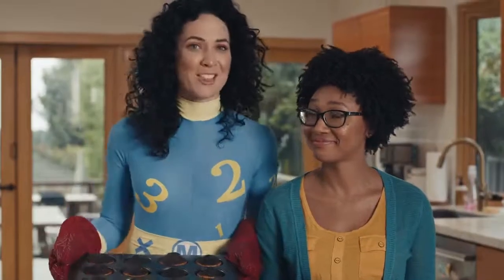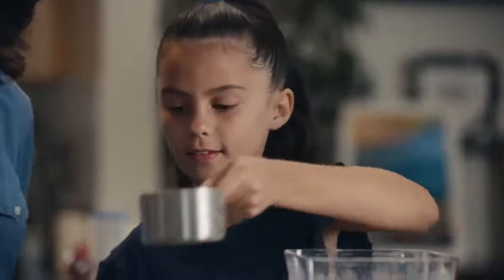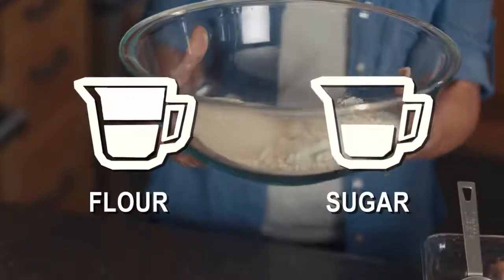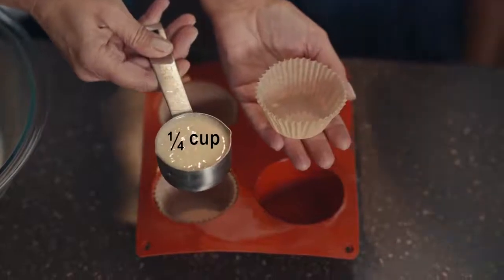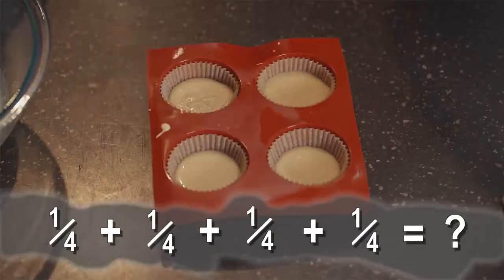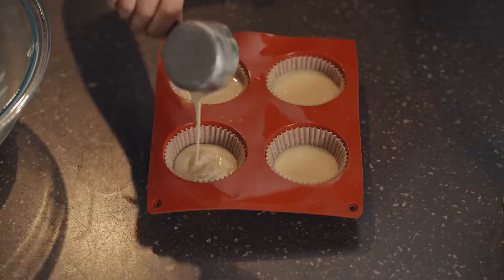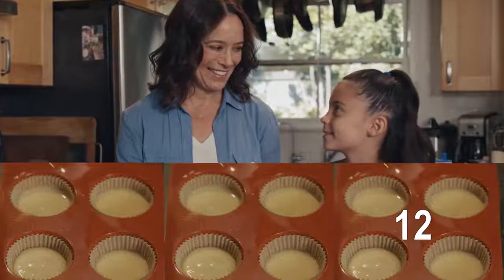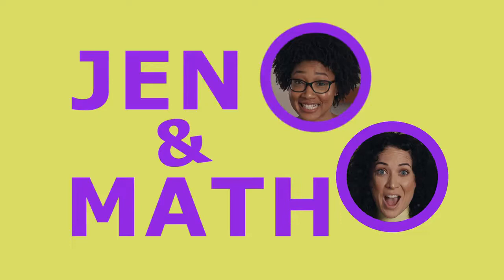Jen & Math: Recipe for Math AD